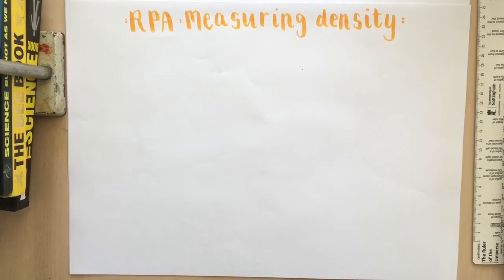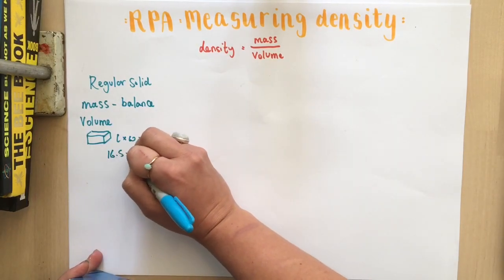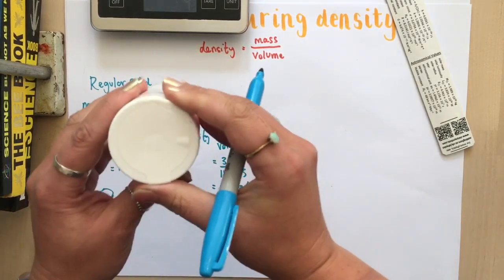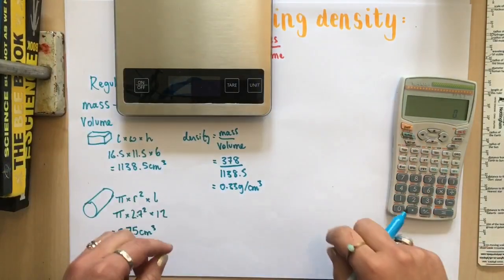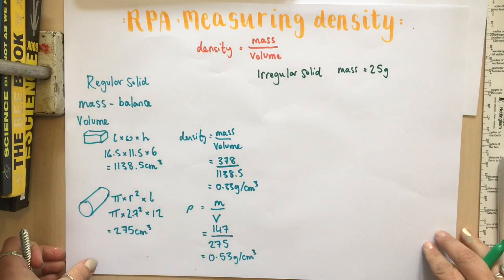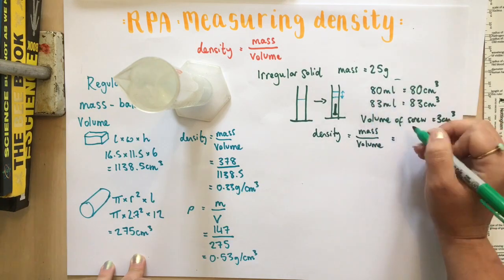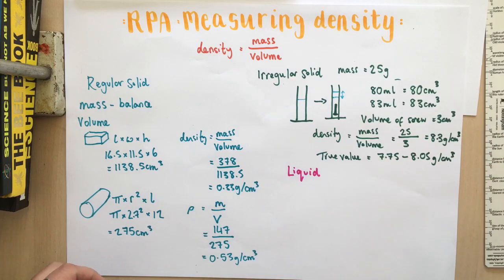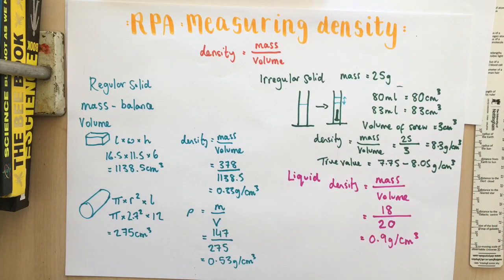Density RPA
Lesson video showing how to measure the density of regular solids, irregular solids and liquids